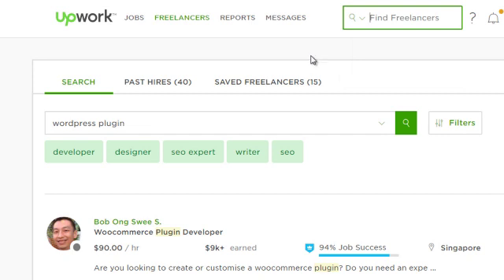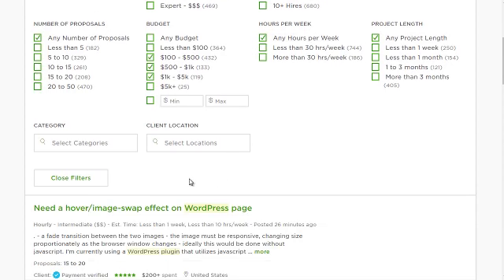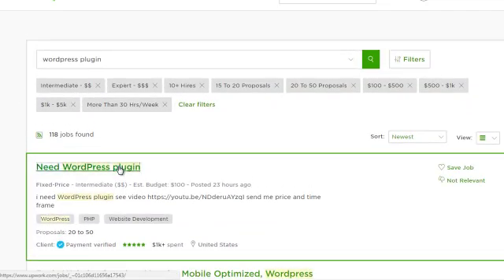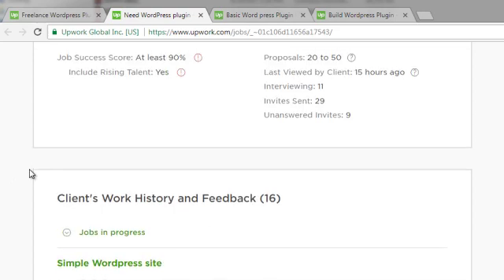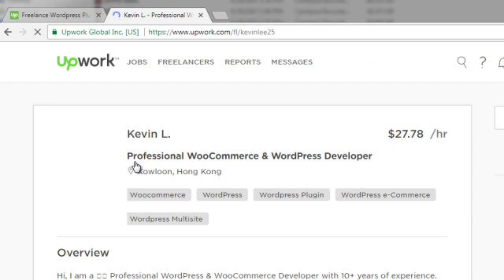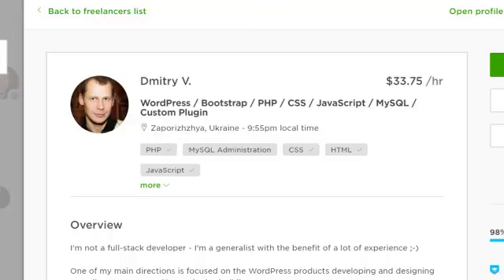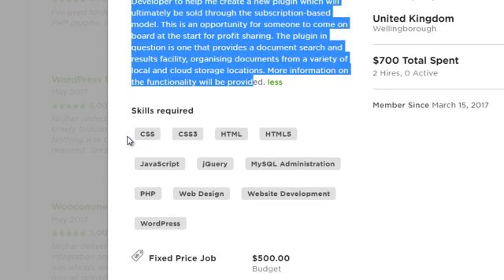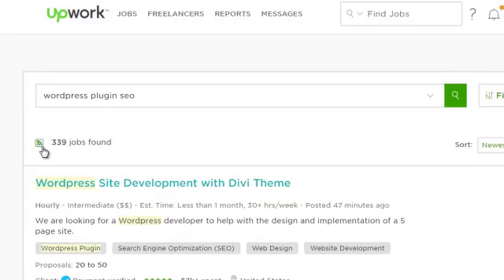#5 Video Research WordPress